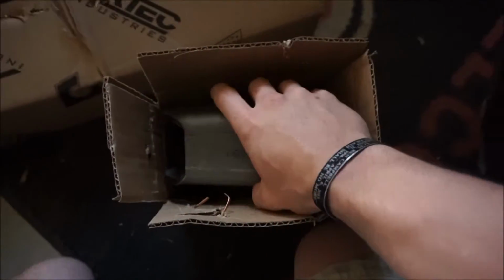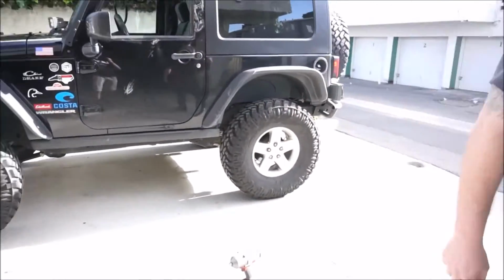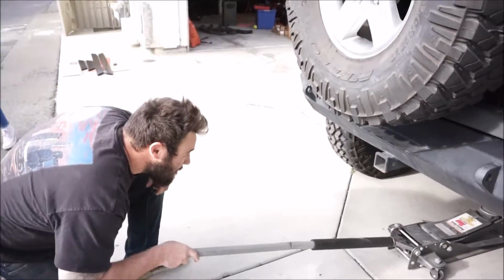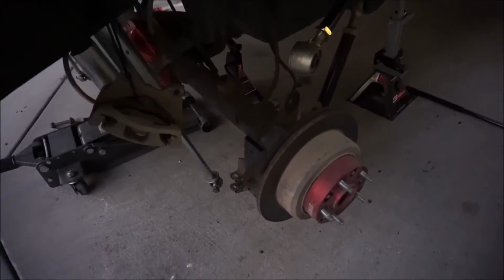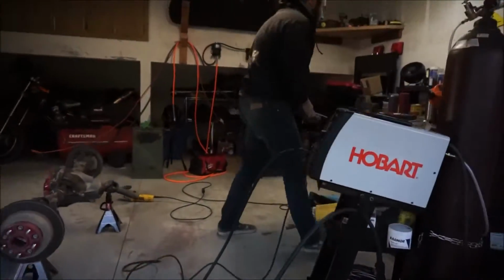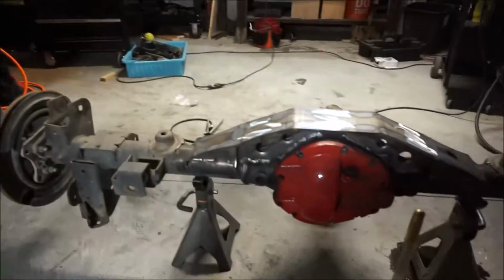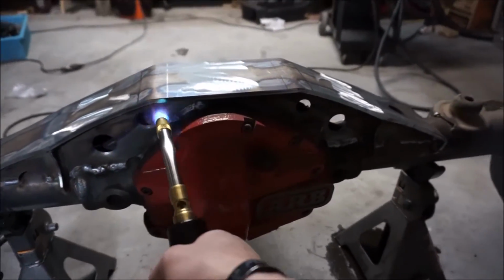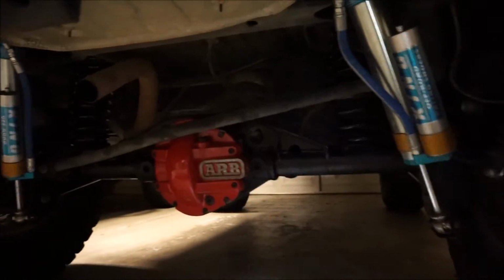Aretc Industries Rear Truss Install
Today my friend and I tackled the simple task of installing an Artec Truss on the jeep. Artec makes very high quality parts and I highly recommend them to anyone looking to beef up their axles.